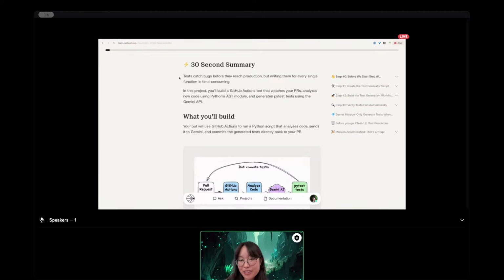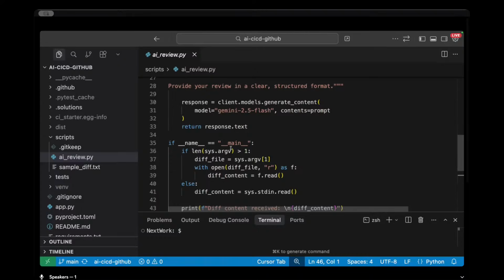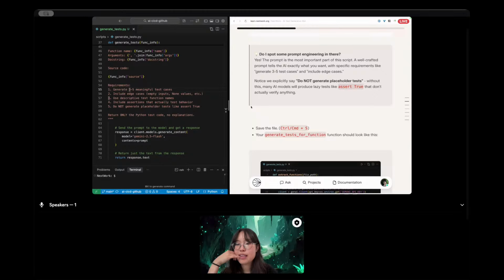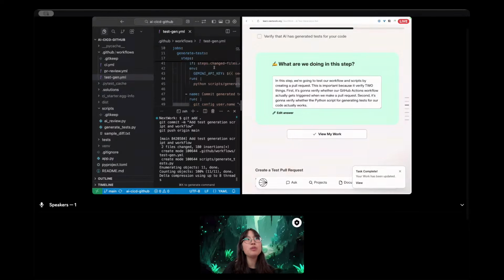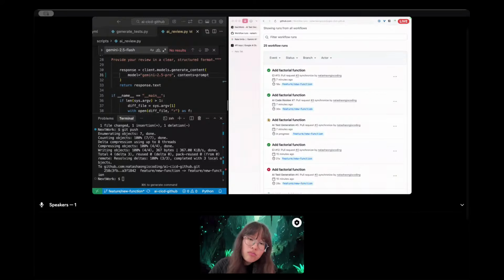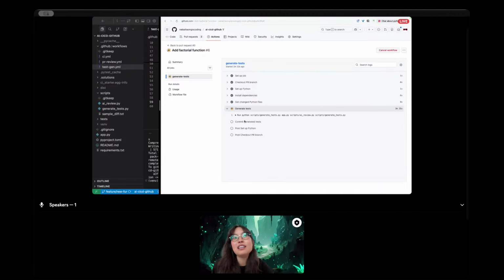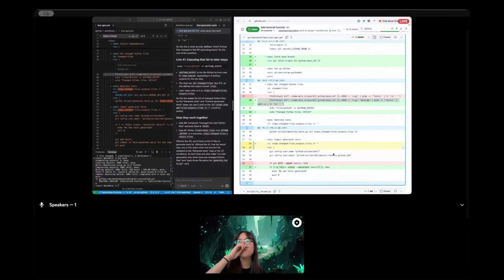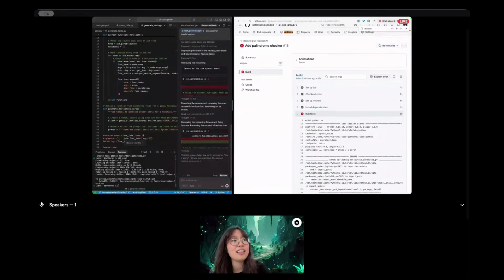(ARCHIVED) Build an AI Test Generation Bot | Interactive Build Lab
Let's work on NextWork projects together. In this session, we'll work on the NextWork project where we Build an AI Code Reviewer together.

An interactive build lab is a live “build with me” session where we build NextWork projects together, anyone can join and follow along. We build and break, laugh and learn together!